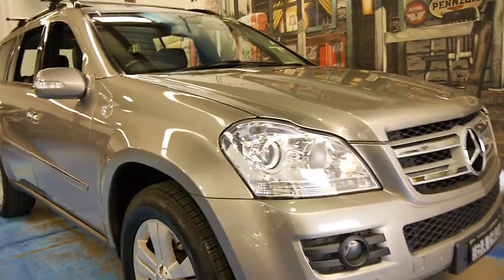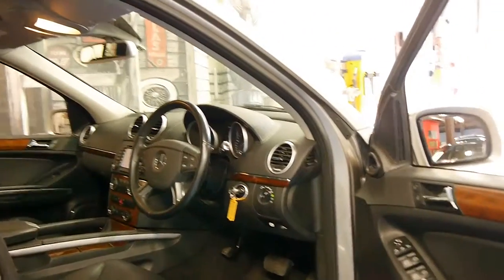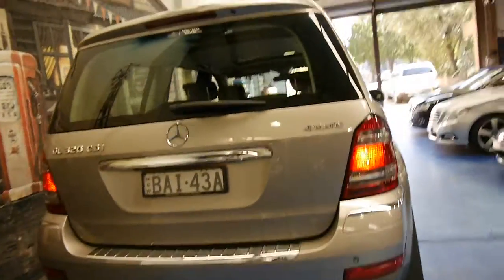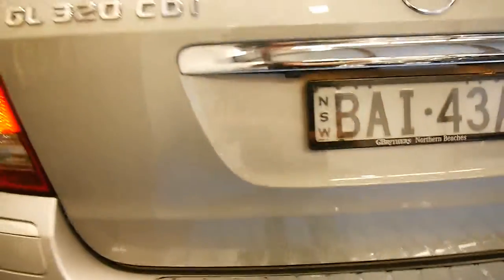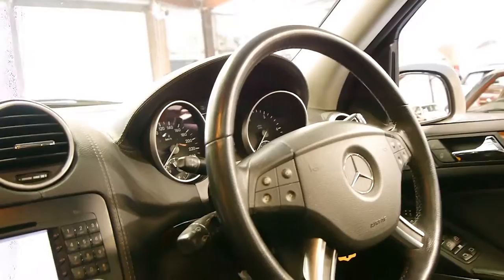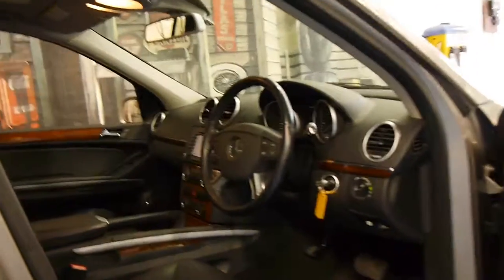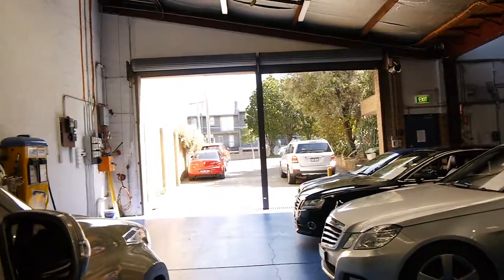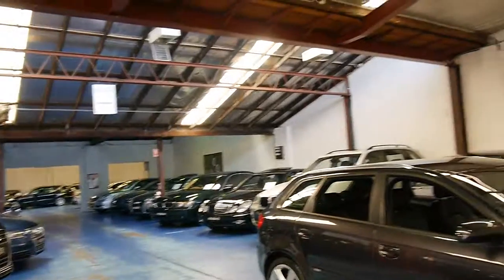Mercedes Benz GL320CDi 2006